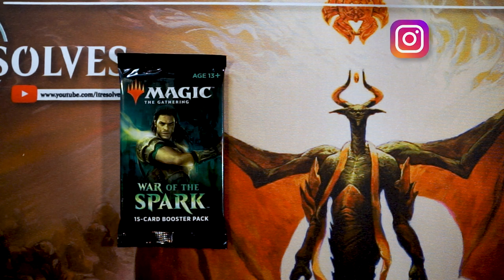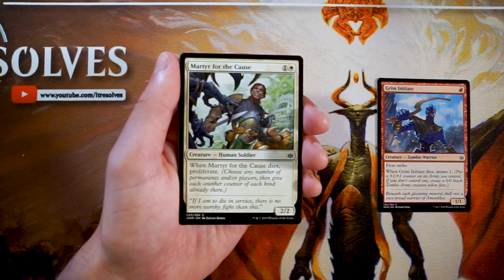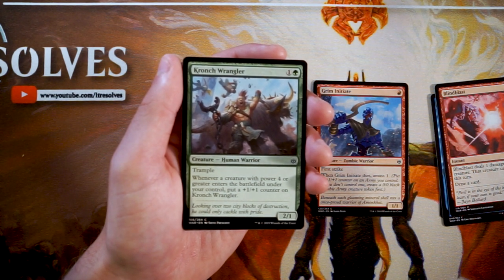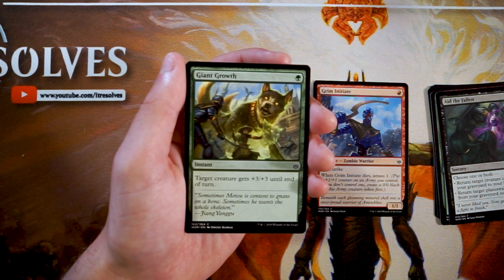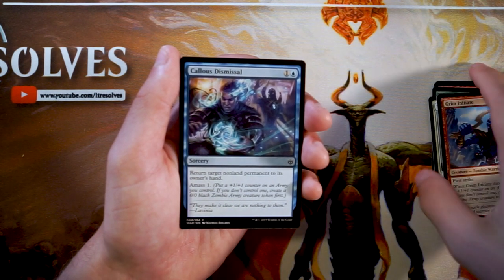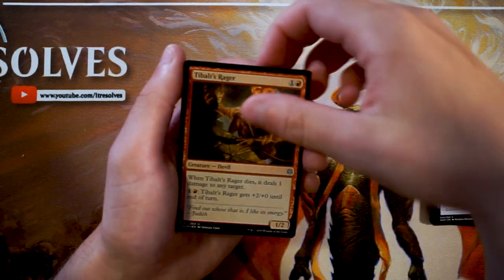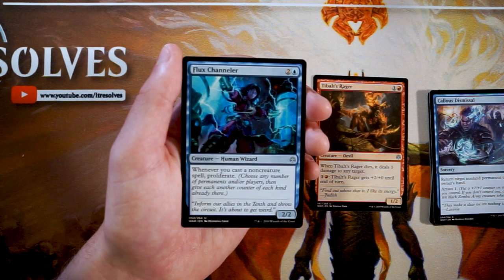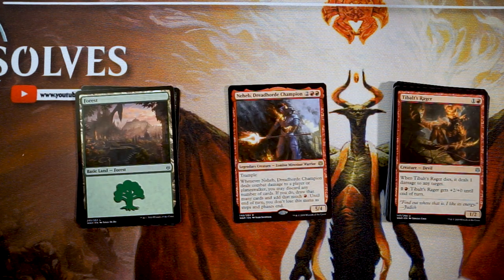ep268 War of the Spark Pack Opening & Draft Analysis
Today we open a pack of War of the Spark and determine what our first round draft pick would be if we were drafting this set!